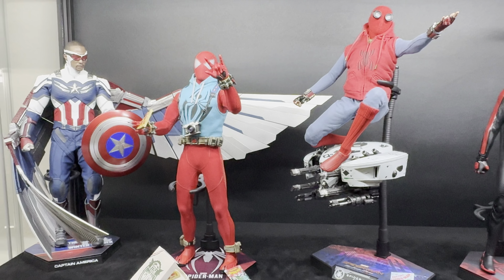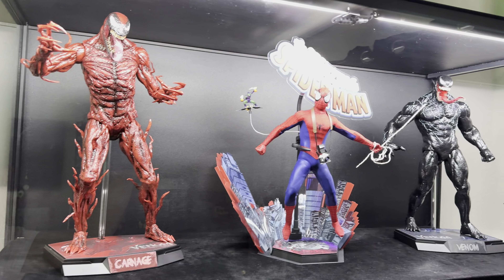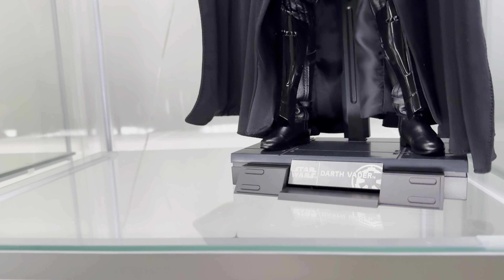Are Hot Toys Worth It?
Hot Toys can get very expensive. The questions I get a lot are why do I collect them? Why do they cost so much? Are the worth the price?

Today I answer all those questions in my POV.